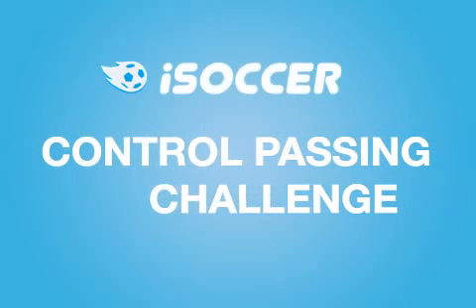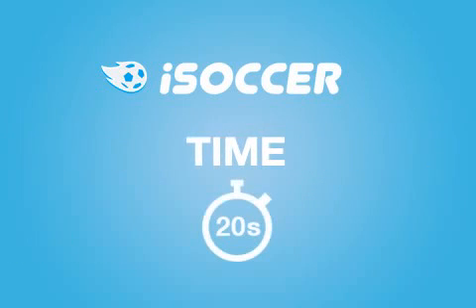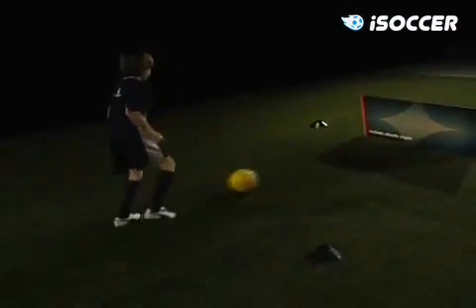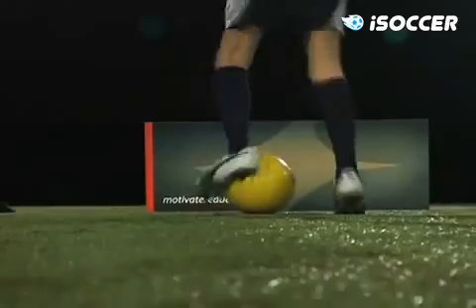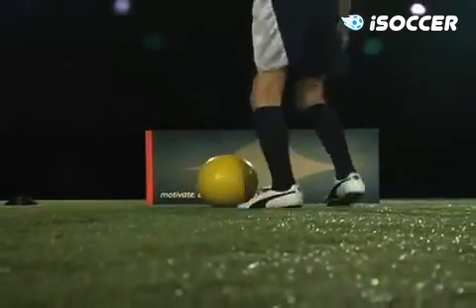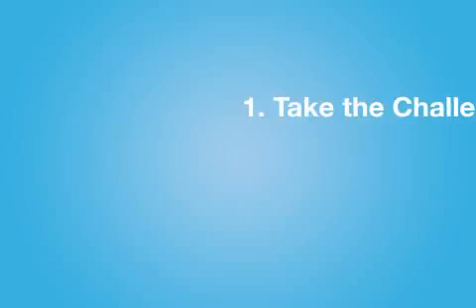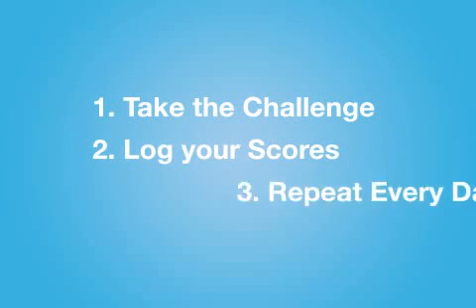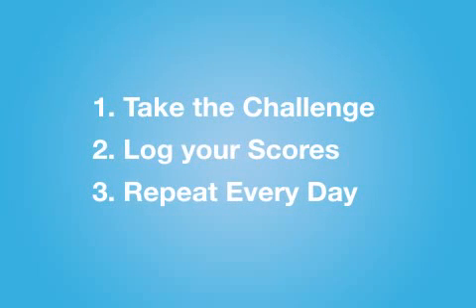iSoccer Control Passing Challenge - Weak Foot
Take this challenge to start passing with more control using your weaker foot.

Players play iSoccer to get better, to have fun, and to learn new skills.The object of playing iSoccer is to earn as many points, badges, and skill levels as possible.

You do this by taking iSoccer challenges, entering scores in your account, and proving those scores to your coach or parent.
You also get points for sharing personal soccer stuff, logging in everyday, completing iSoccerWork from your coach, and much more!

Game on!

The iSoccer Core Challenges cover all the skills you need to become a technical player and to have more fun on the field.

You take Core Challenges and try to beat your high scores. The more you take Challenges, the better your scores will get, and the more comfortable you'll be with the ball.

Each Core Challenge has 10 Skill Levels.